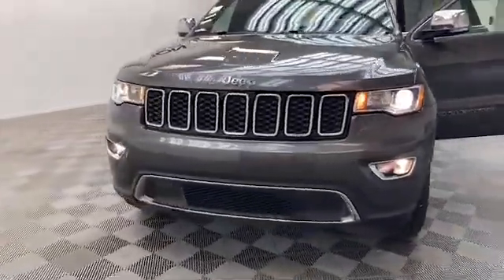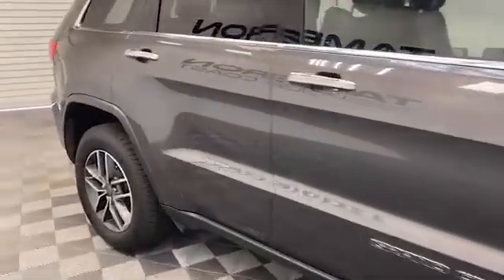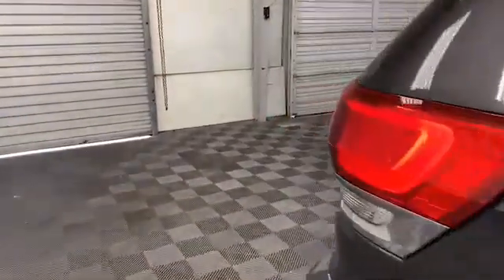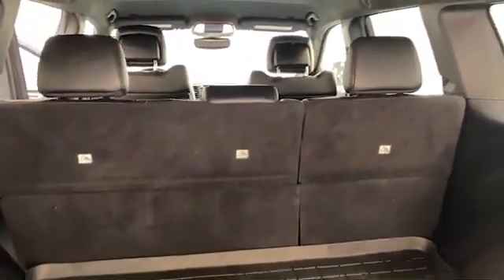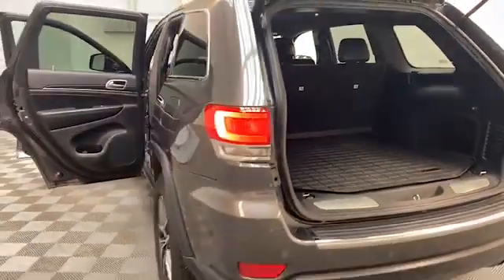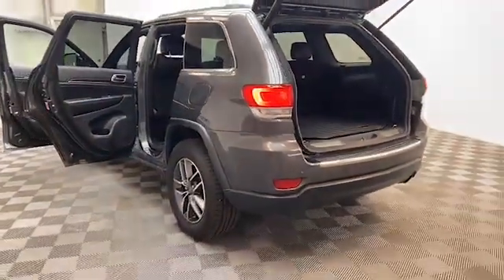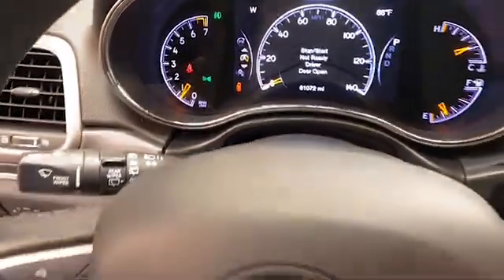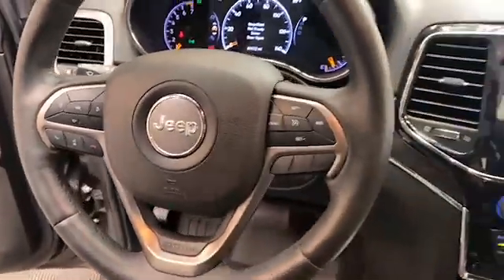2019 Jeep Grand Cherokee Limited SUV For Sale!!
VIN: 1C4RJEBG0KC655997
Stock: GM55997

Just arrived here at Tameron Gulf Coast we have this 2019 Jeep Grand Cherokee Limited-Edition SUV!
On the exterior of this Grand Cherokee, you’ll find heated and power door mirrors with turn signal indicators, blind spot monitoring, power liftgate, and rear back up camera.
Inside, we have comfortable leather seating for five with power and heated front seats, illuminated entry, heated steering wheel remote keyless entry, and push to start technology.
The 8.4-inch touchscreen display comes preloaded with Navigation and has Bluetooth, Apple CarPlay, and Android Auto to keep you connected.
This 2019 Jeep Grand Cherokee has less than 62,000 miles and comes with The AutoCheck Buyback Protection.